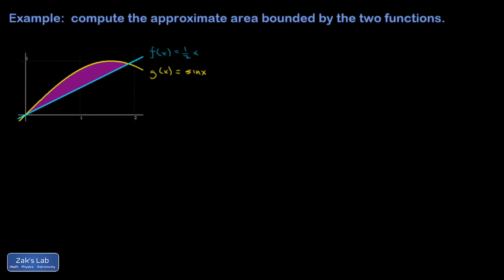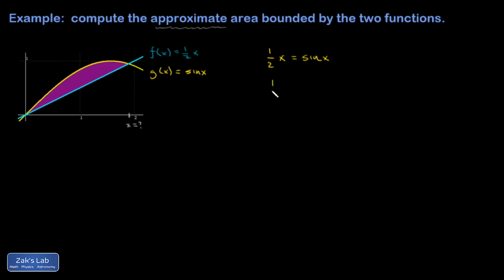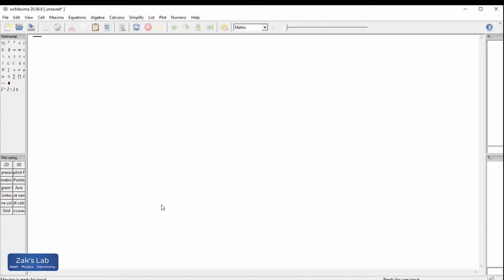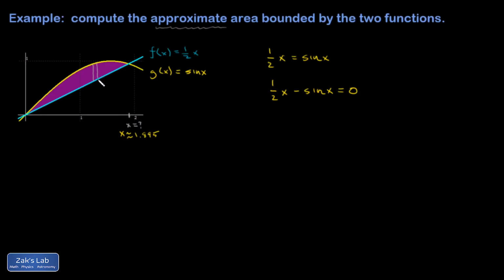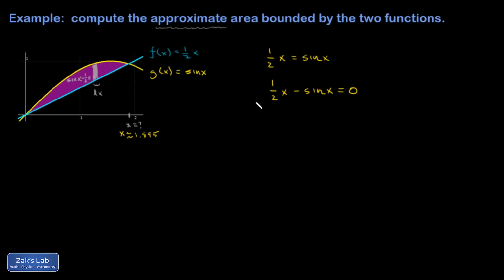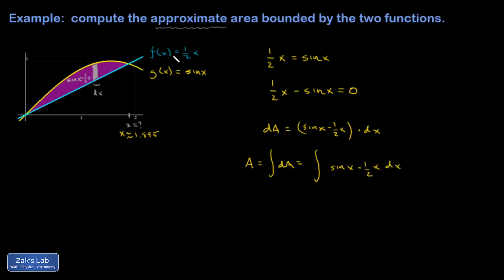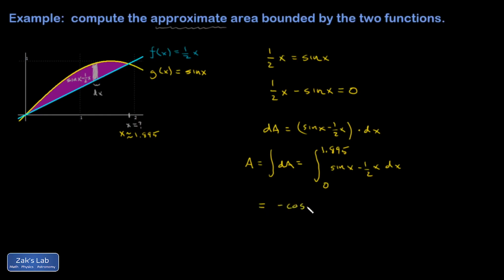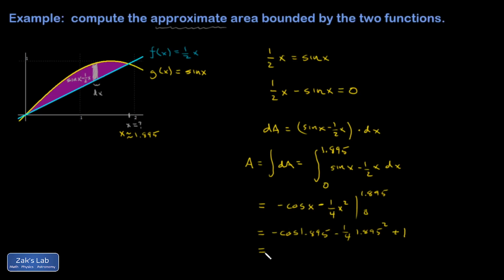Area bounded by two functions, with numerical approximation.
The area bounded by two curves is computed, including a numerical approximation of the intersection.